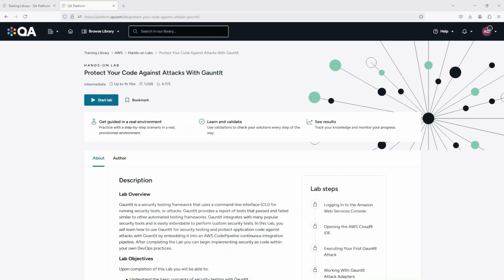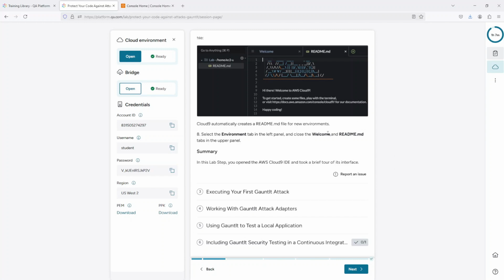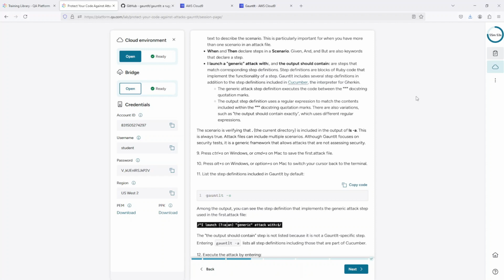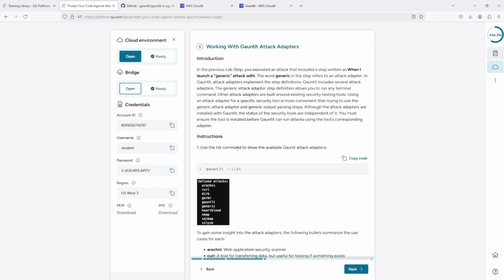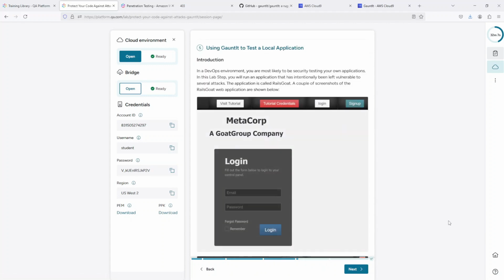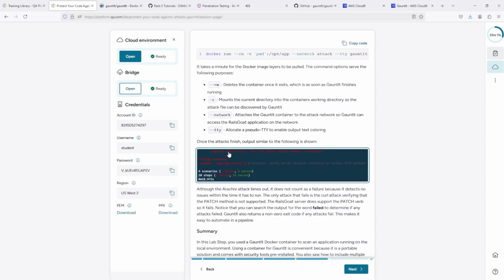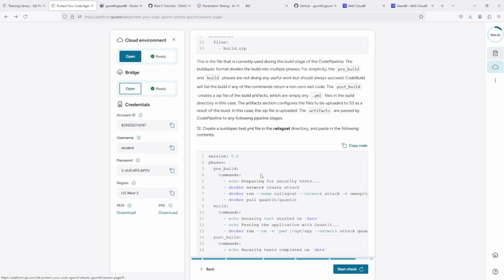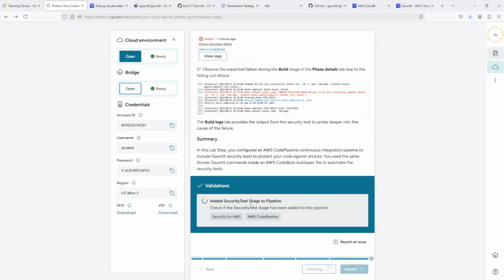Protect Your Code Against Attacks With Gauntlt (QA Walkthrough)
In this video, I walk through a QA hands-on lab on using Gauntlt for security testing and protect application code against attacks by embedding Gauntlt into an AWS CodePipeline continuous integration pipeline.

More on
- AWS CodePipeline

Timestamps:
1 Introduction, Logging In to the Amazon Web Services Console 0:00
2 Opening the AWS Cloud9 IDE 4:02
3 Executing Your First Gauntlt Attack 11:39
4 Working With Gauntlt Attack Adapters 26:50
5 Using Gauntlt to Test a Local Application 38:13
6 Including Gauntlt Security Testing in a Continuous Integration Pipeline 50:38